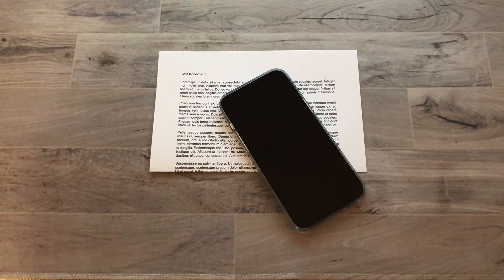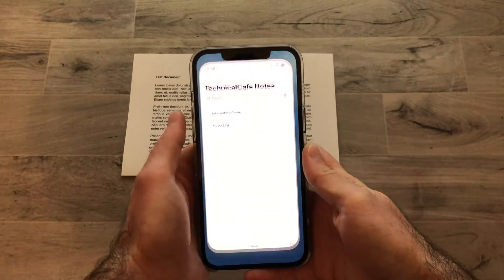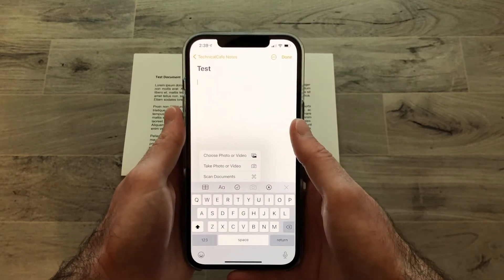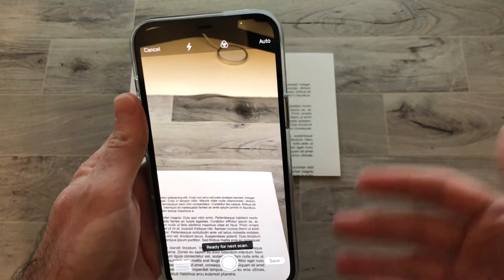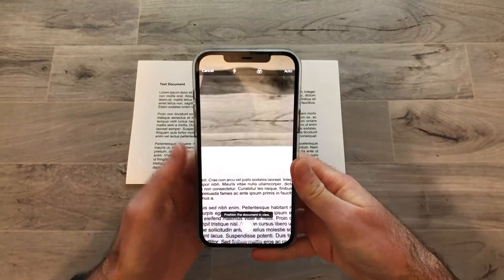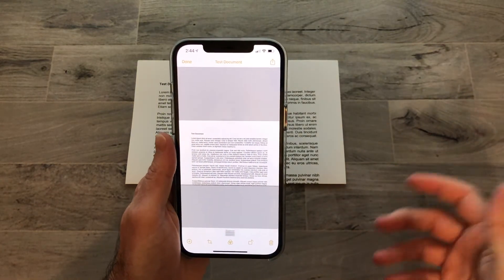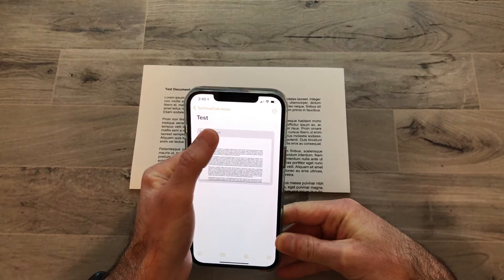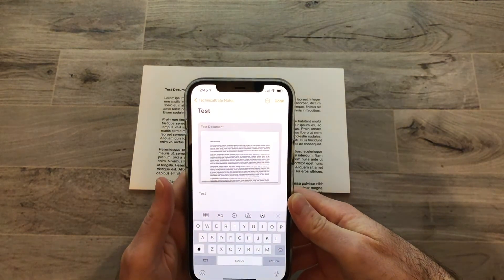How to Scan Documents using the iOS Notes App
In this video, we talk about how the native Notes app in iOS can be used to scan documents, as well as how the scanned documents can be shared with others via iMessage, email, etc. or uploaded to services like iCloud, Dropbox, Google Drive, etc.